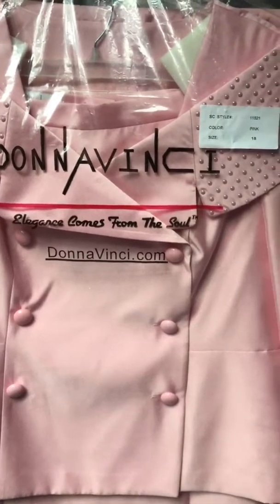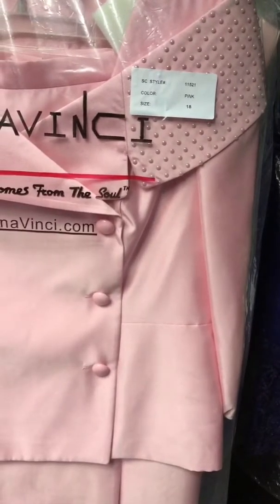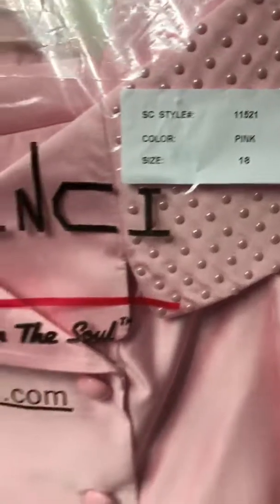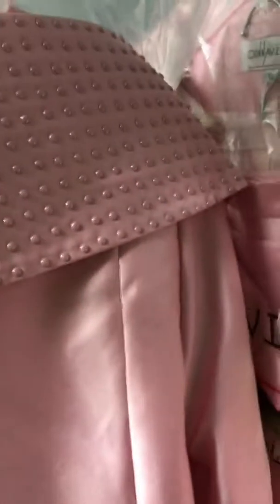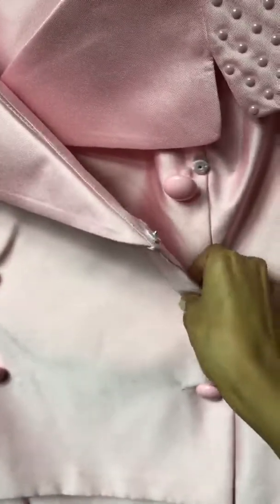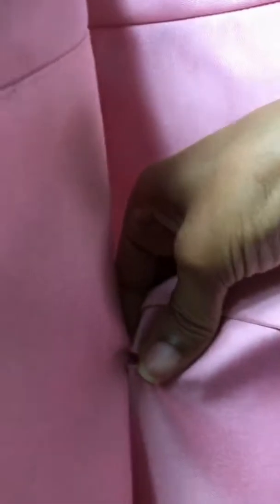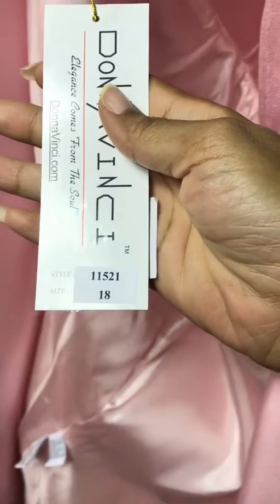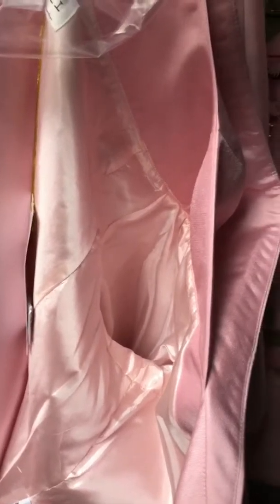Donna Vinci 11521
Colors: Pink
Jacket Length: 25"
Skirt Length: 30"
Sizes: 8,18, 20, 22